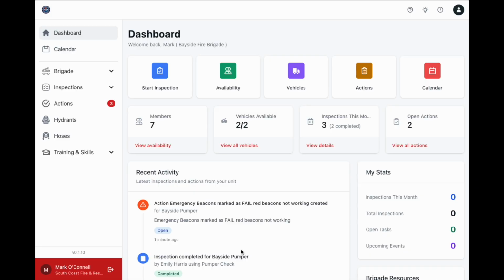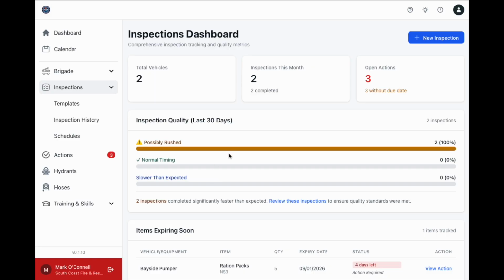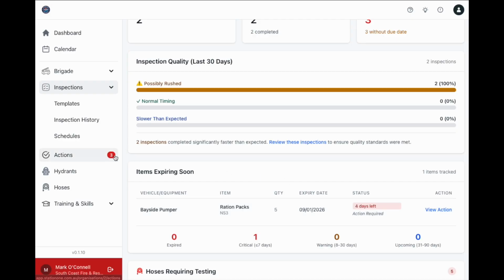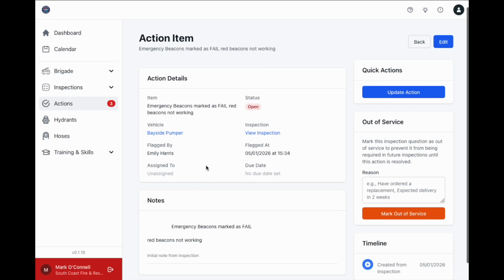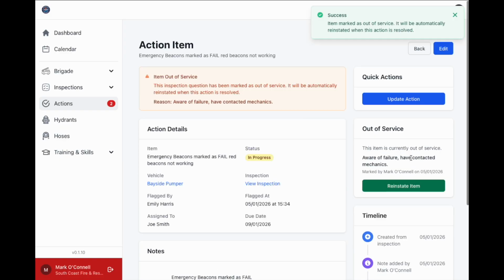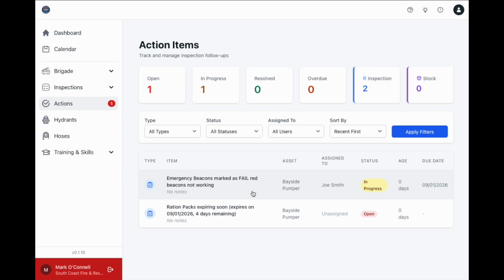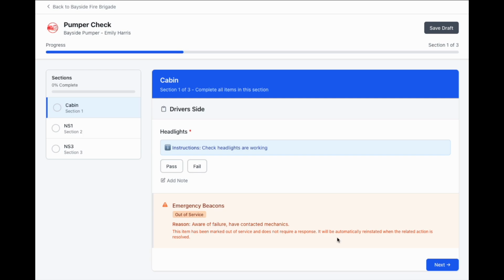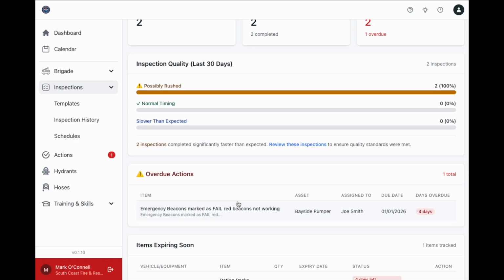8. Action Items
Reviewing, assigning and managing action items generated from inspections.